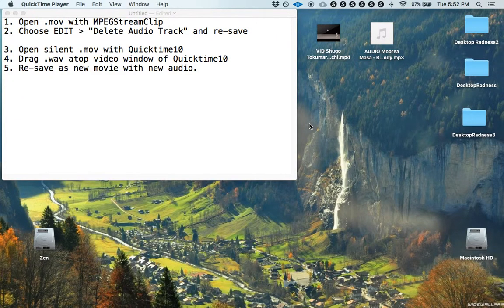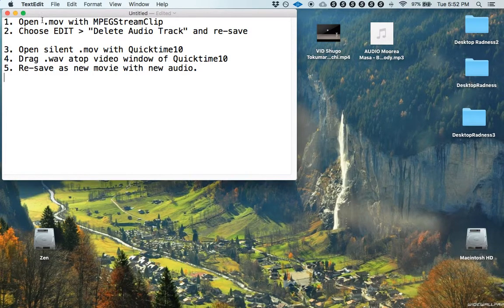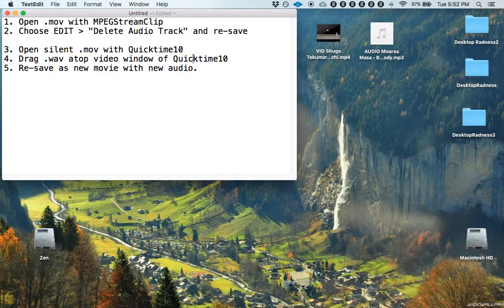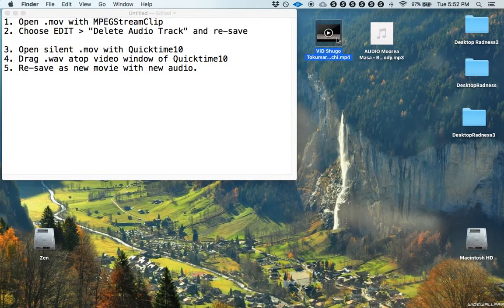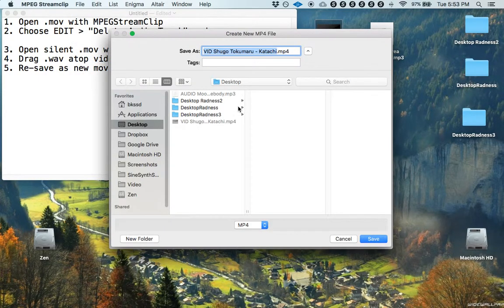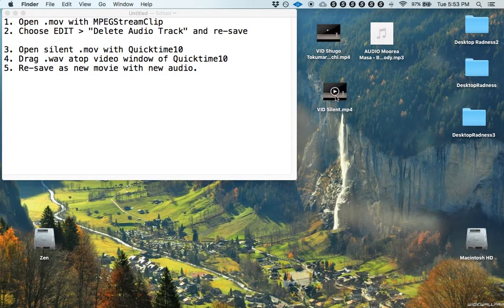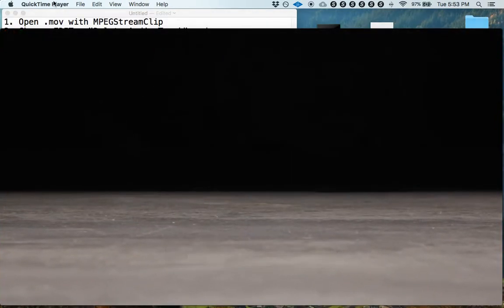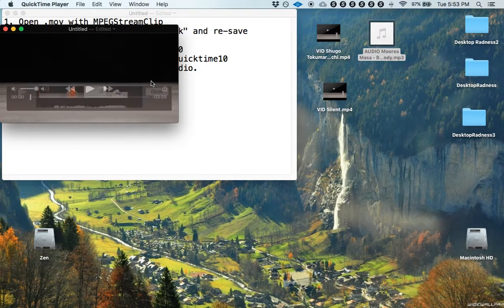how to ADD or REPLACE AUDIO to a Video or Quicktime Mov (for Quicktime 10.4 and earlier)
Thanks commenter Tex for noting that with Quicktime v10.5 and later, you can delete the audio by going to the EDIT menu and choosing "REMOVE AUDIO". If you have Quicktime 10.4 or earlier, then the below two steps might be helpful to you.
Suppose you want to add or replace audio on a video.

1. Open .mov with MPEGStreamClip
2. Choose EDIT : "Delete Audio Track" and re-save

3. Open silent .mov with Quicktime10
4. Drag .wav atop video window of Quicktime10
5. Re-save as new movie with new audio.

It baffles me why this isn't easy to do within Quicktime. So here's a workaround. I hope this helps you.